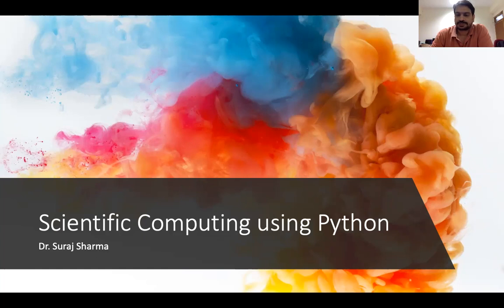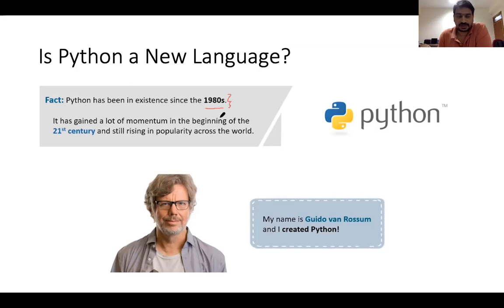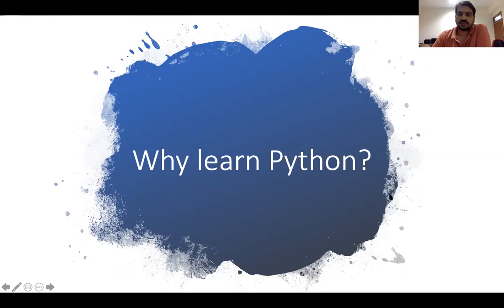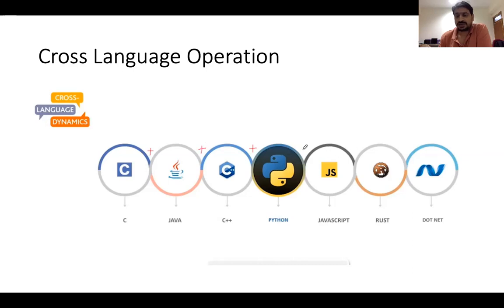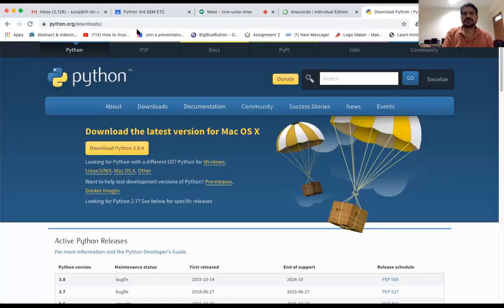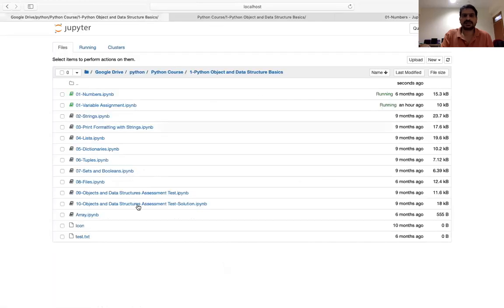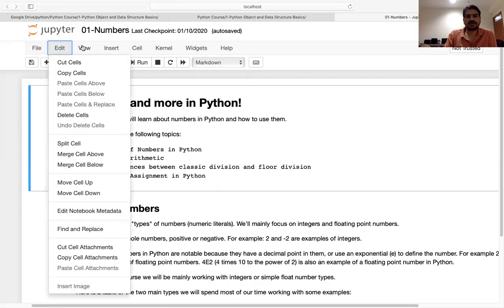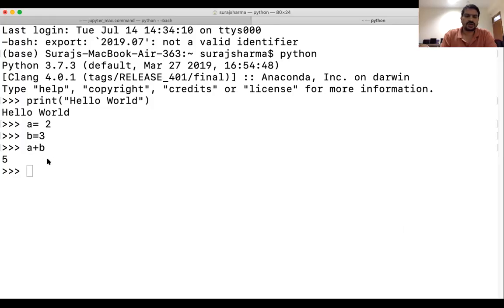Getting Started with Python | What is Python [Python]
Just the introduction to python and the IDE that is required for Python.